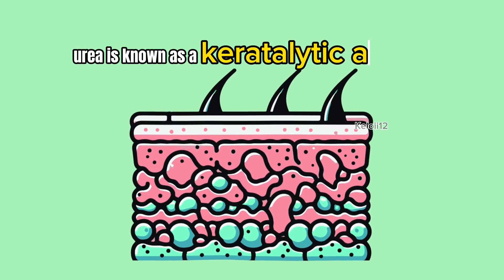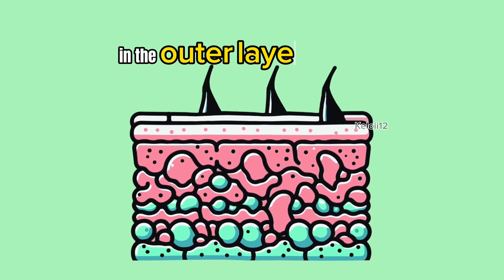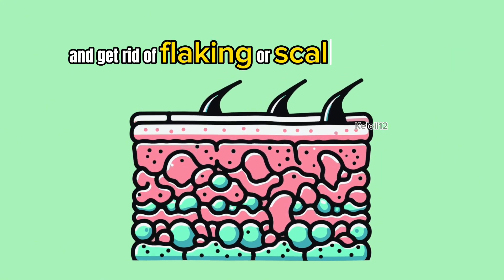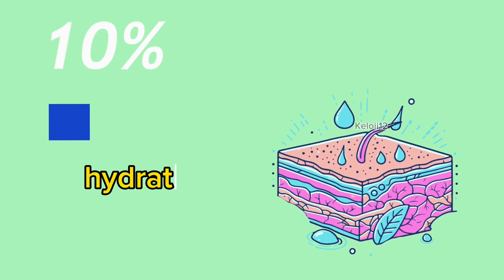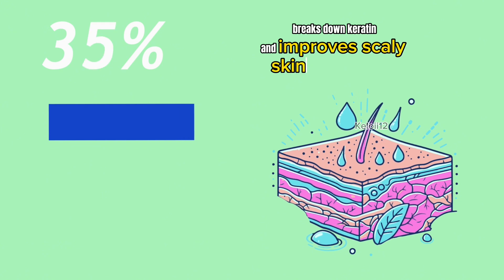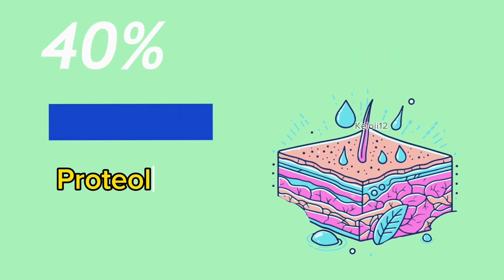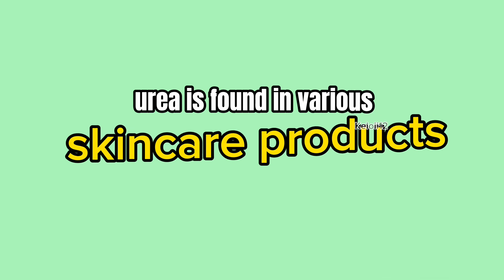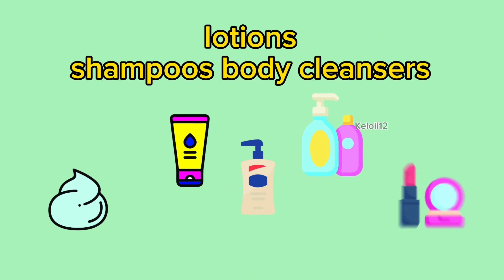Benefits of urea for skin and face : How Urea Works Wonders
Best skincare products with urea Urea skincare benefits Urea for dry skin Urea cream benefits Urea lotion for skin Urea moisturizer benefits Urea skincare routine Urea exfoliation benefits Urea skincare science Urea skincare research

Best urea skincare products

Urea skincare benefits

Urea cream for dry skin

Urea lotion benefits
Urea moisturizer for skin

urea for skin,
urea for skin care,
urea for skin lightening,
urea cream for skin,
benefits of urea for skin,
urea for dry skin,
urea for the face,
urea products,
urea skin benefits,
urea skin before and after,
urea for body,
urea skin,
urea skin cream,
urea skincare,
urea in skincare,
urea cream on face,
urea face,
urea benefits for skin,
is urea good for skin,
urea in skin,
urea benefits,
urea on skin

urea for skin
urea for skin benefits
use of urea for skin
urea and skin care
urea and skin problems
urea and skin dryness
urea alternative for skin
urea for acne prone skin
is urea good for atopic skin
is urea good for aging skin
urea for bumpy skin
urea for damaged skin barrier reddit
urea for damaged skin barrier
urea skin brightening
urea skin burn
best urea cream for dry skin
is urea good for skin barrier
urea for chicken skin
urea for crepey skin
urea for cracked skin
urea for face cream
urea skin care benefits
urea for skin dryness
urea for dehydrated skin
urea skin exfoliation